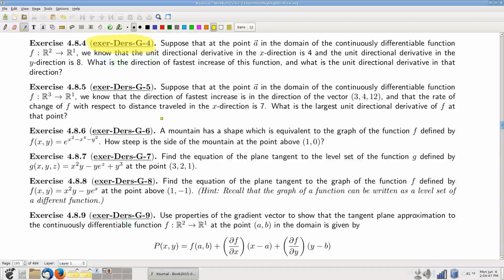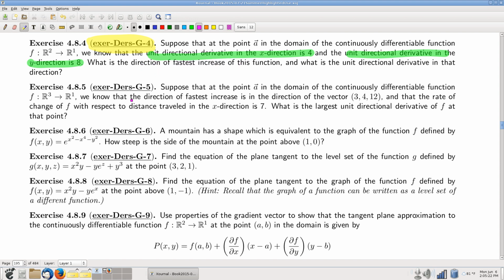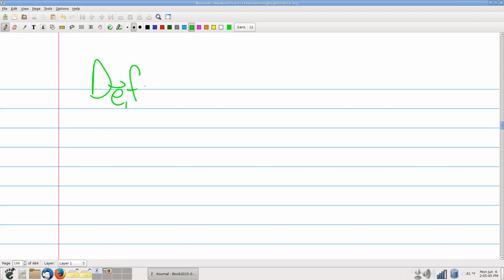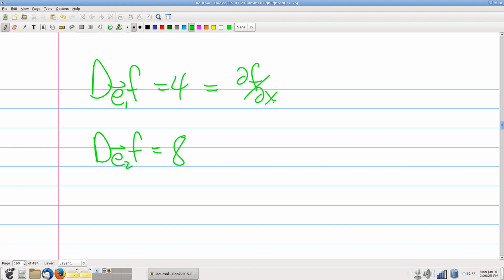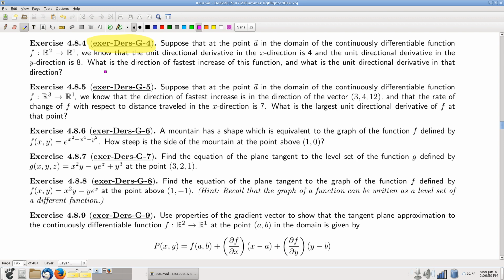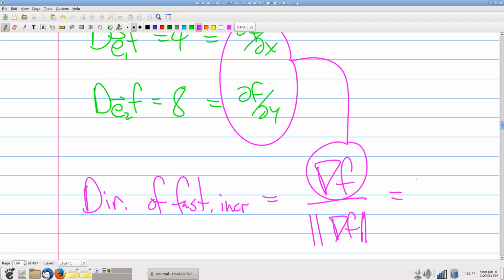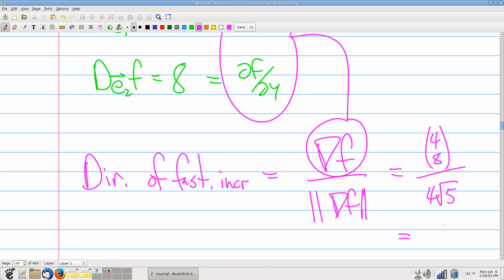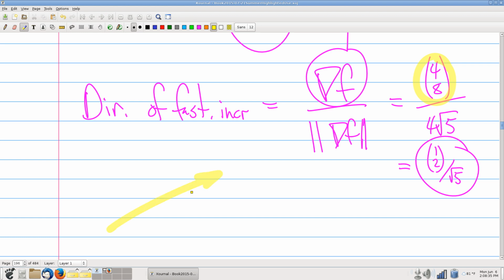Solution to Exercise Ders G 4